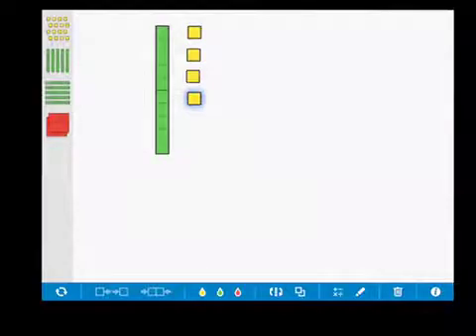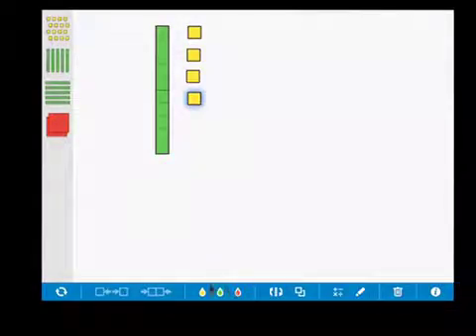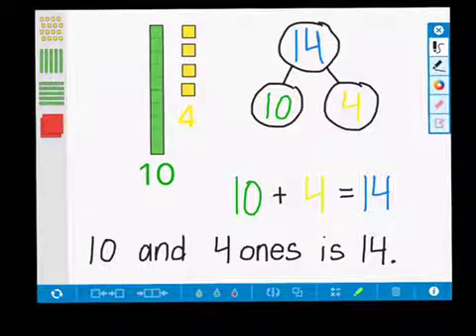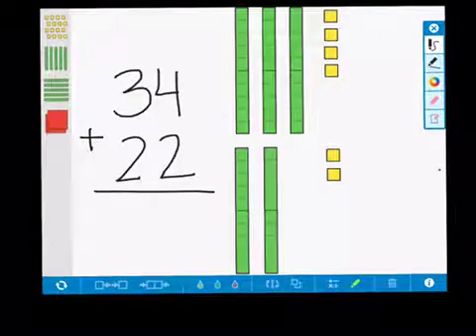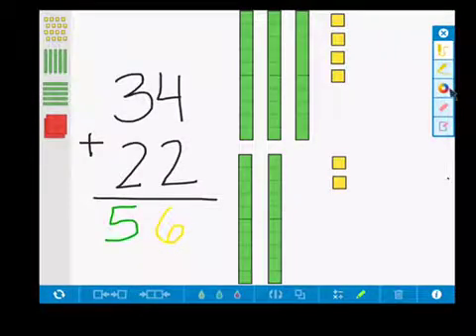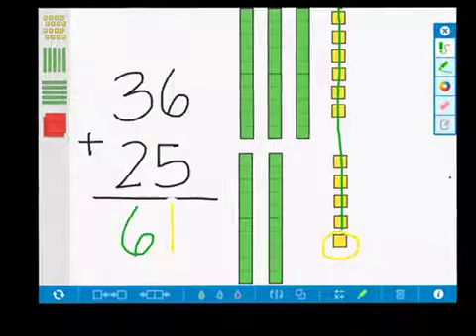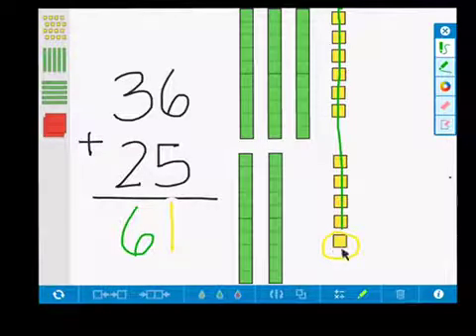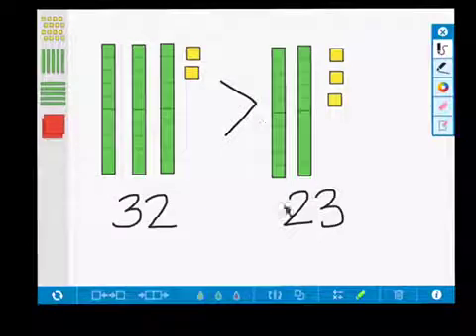Pieces Basics App Tutorial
Tutorial for using the Math Learning Center Pieces Basic app in the primary grades, with explanations of the tools as well as possible student activities to show evidence of learning.